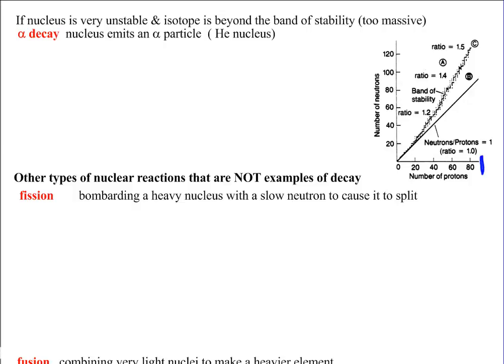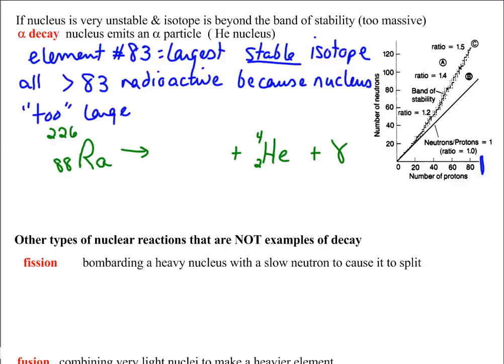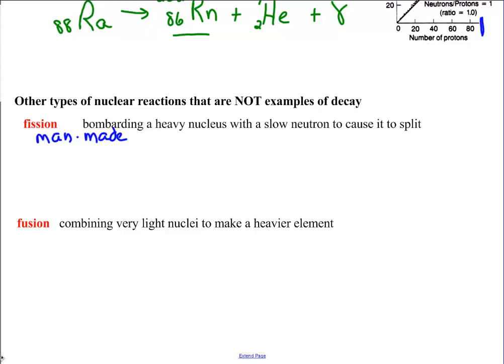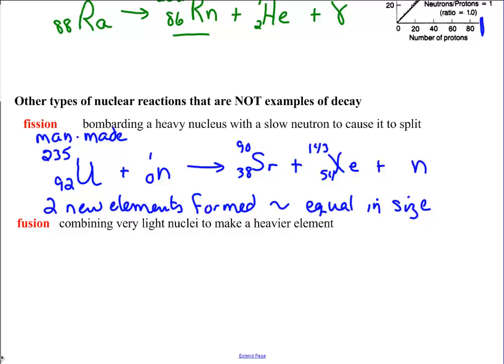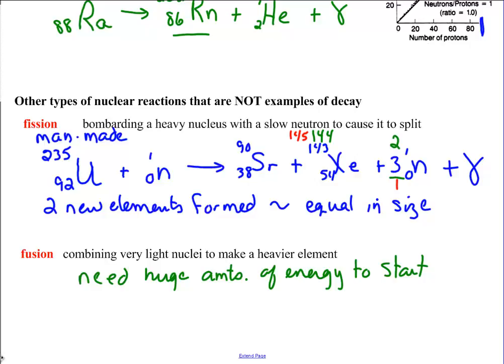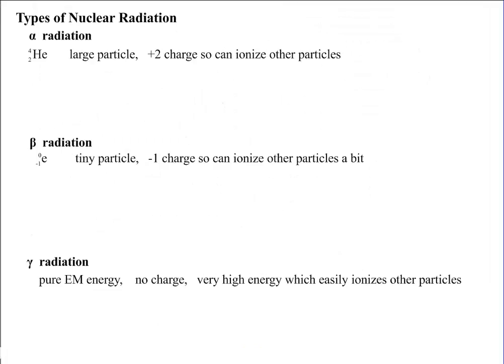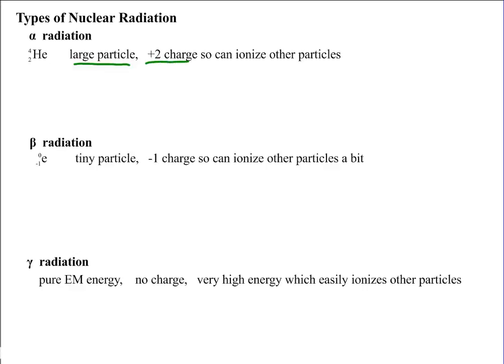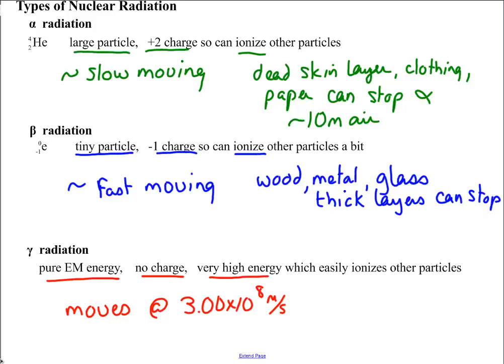AP 2 Unit 7: Ch 25 Nuclear 2 a, 2 other rxns, rad types